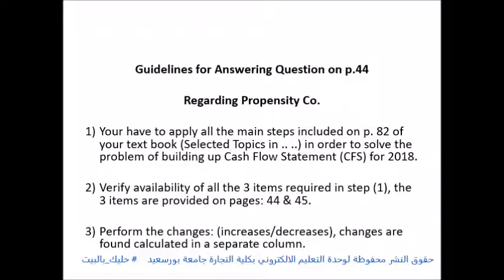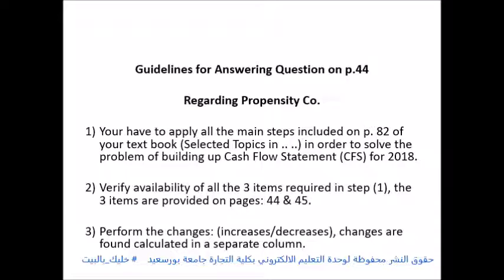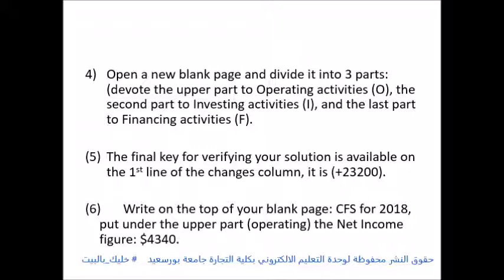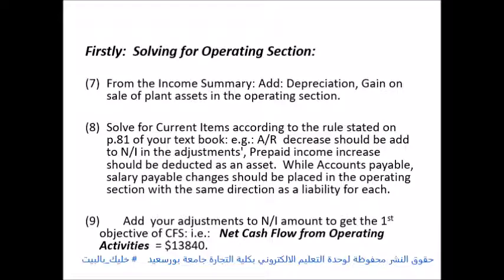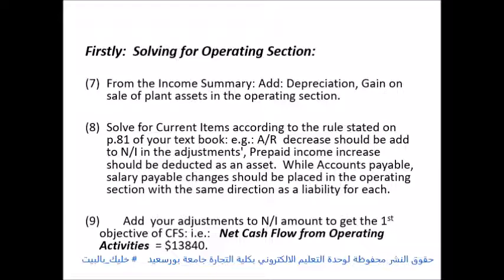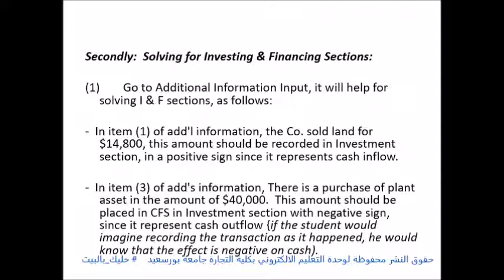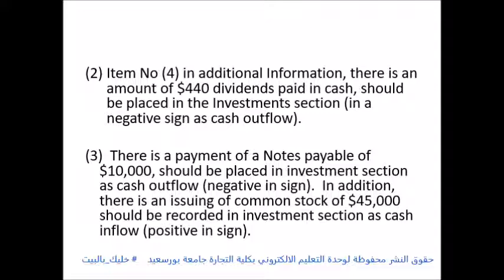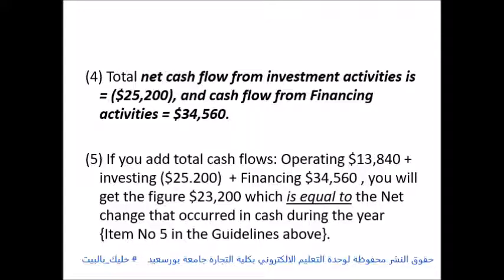المحاضرة (4) مادة (partnership accounting (2 لطلاب الفرقة التانية شعبة اللغة النجليزية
المحاضرة (4) مادة (partnership accounting (2 أ.د/ فؤاد الليثي لطلاب الفرقة التانية شعبة اللغة  النجليزية